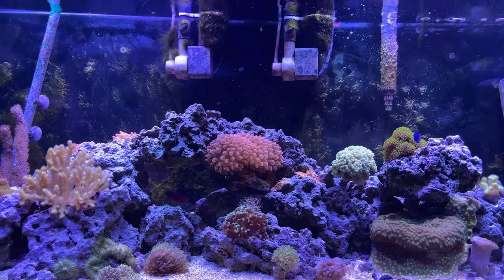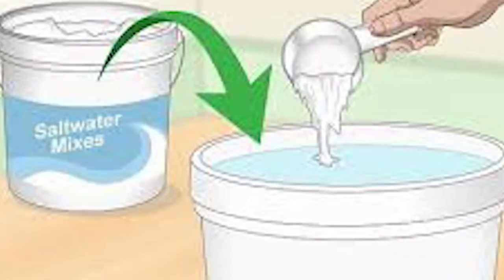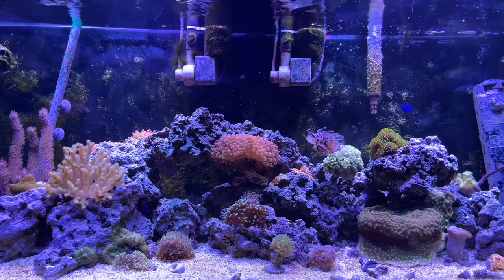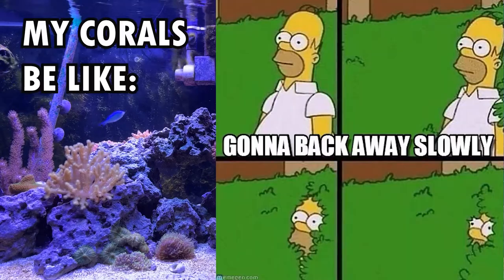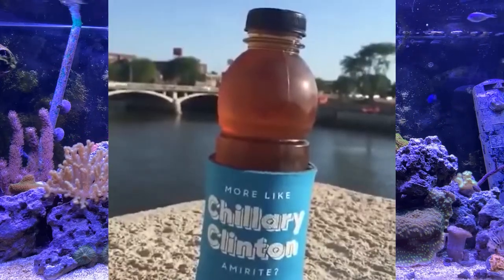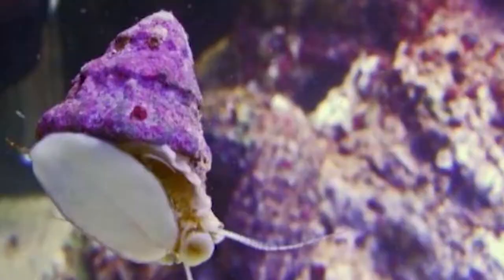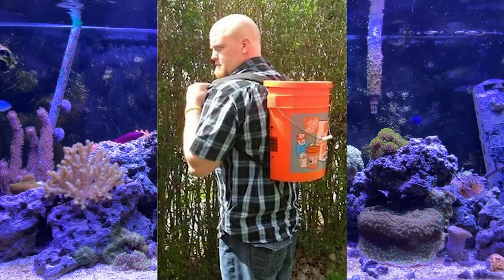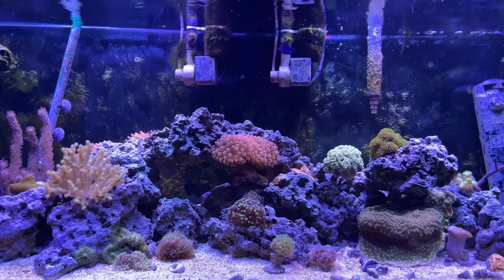Can Your Tank Survive At 1.035 Salinity?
Hey Guys! I wanted to make a video about high salinity in a reef tank. I think this video is important because hypersalinty is something that can go unnoticed and can be a major cause for a reef that isn't doing too well. This video goes over what hyper salinity is and how you can fix it. Remember some things happen slow in reef tanks and if you want to fix them you fix them slowly too. When I found out how high my salinity was I was shocked to see that my tank wasn't a complete disaster which is because it got to that high level over the course of a couple months. I made sure to take a a couple weeks to a month to reduce the salinity so the inhabitants wouldn't get shocked. I hope you enjoyed the video and I'll see you in a bit!